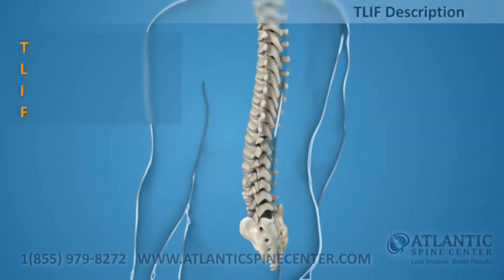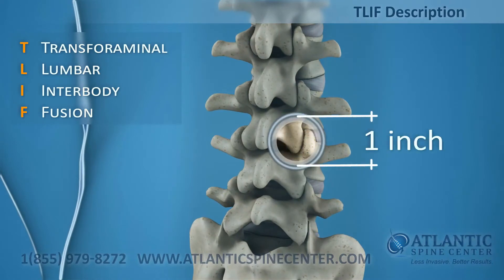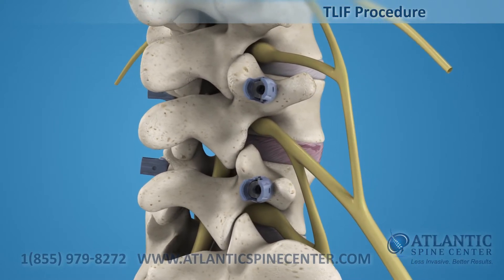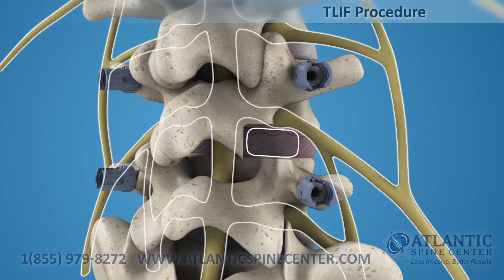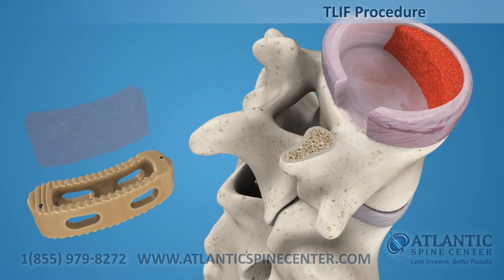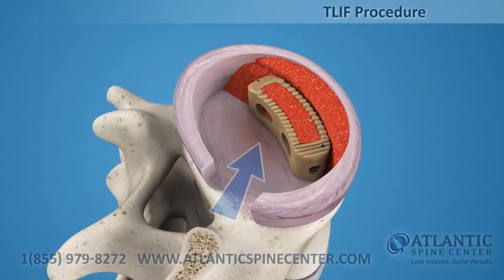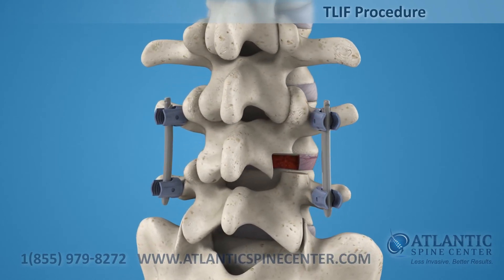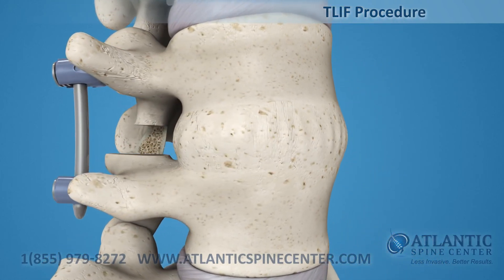Transforaminal Lumbar Interbody Fusion (TLIF) Procedure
Today's Video:
Mini-TLIF stands for Transforaminal Lumbar Interbody Fusion and is the angle taken when the surgeon gains access to the spine from a posterior approach but comes in from the side instead of a direct approach.